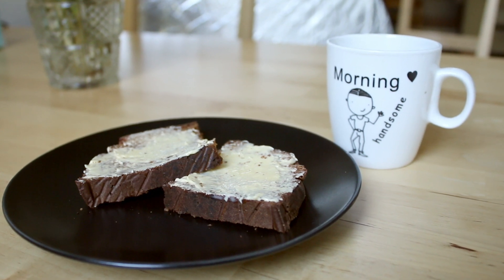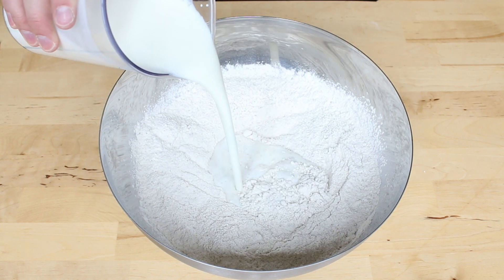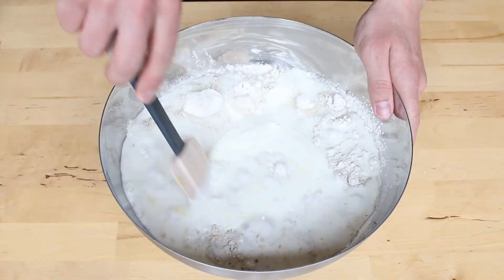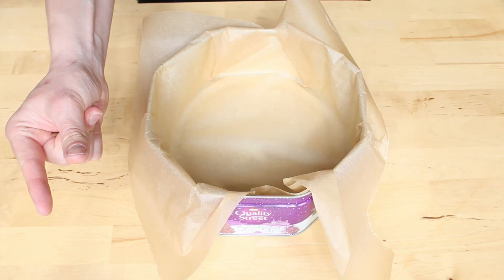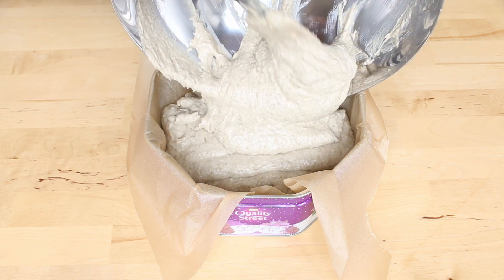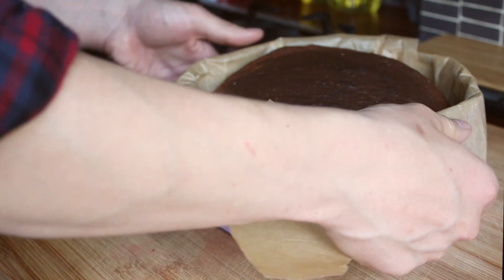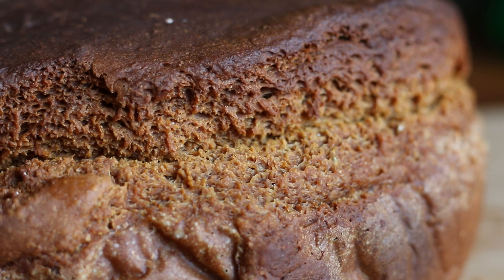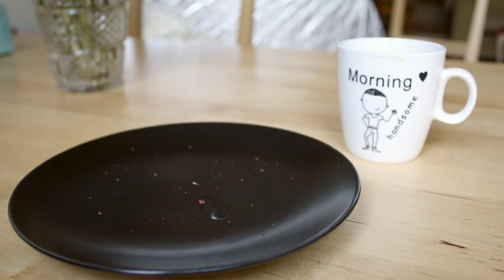Icelandic Rye Bread - The Sweet - ICELAND FOOD CENTRE #02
In this part one of our Ryebread series we are looking into a few different types of Icelandic sourdough!

Should you like to Support Iceland Food Centre - Buy us a coffee! :-)

Recipe:
3 cups rye flour
1 ½ cups whole wheat or all-purpose flour
2 ½ tsp baking soda
1 tsp salt
750ml kefir
1 cup golden syrup

All degree's are in Celcius.